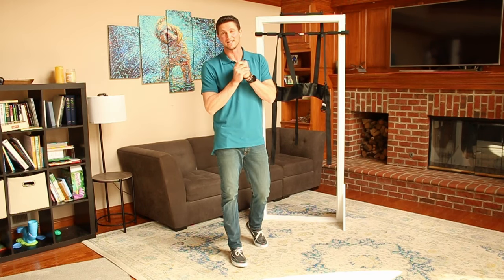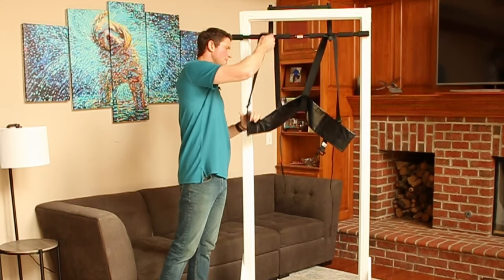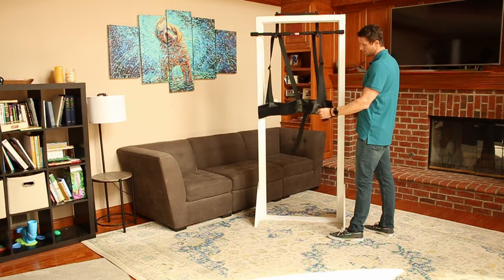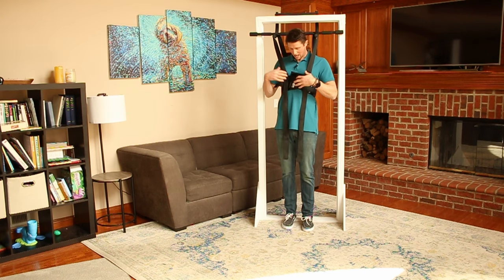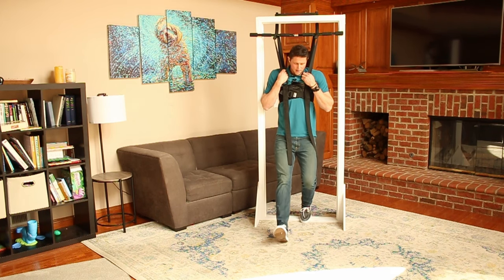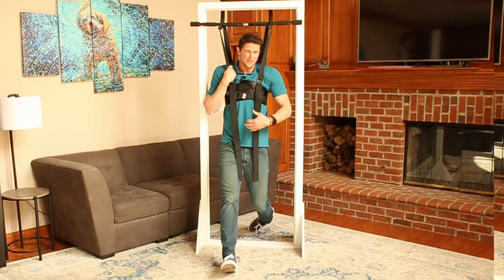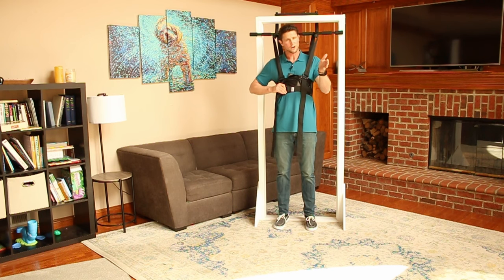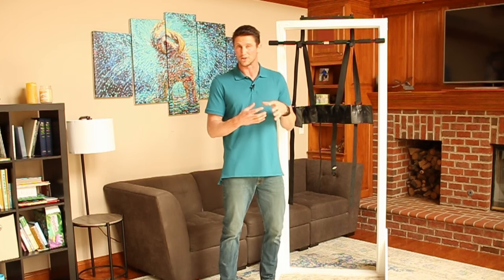Sit and Decompress Back Stretcher Pain Relief in 3 Minutes Best Spinal Decompression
All you need is 4 things to improve and eliminate your low back pain.

Dr Dorsey the inventor demonstrates Sit and Decompress. As you will see it is simple to use and setup. Back decompression is the best way to fix back pain. Safe for All Ages and Conditions.

Thank you for taking control of your back pain. Dr. Dorsey